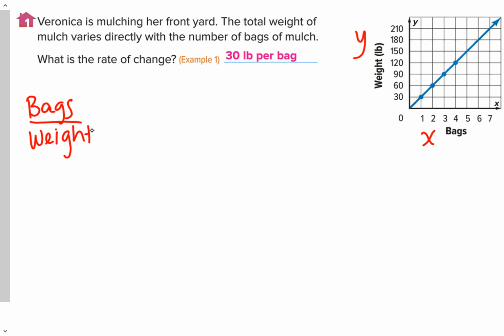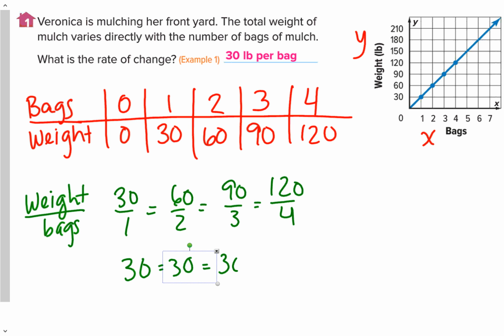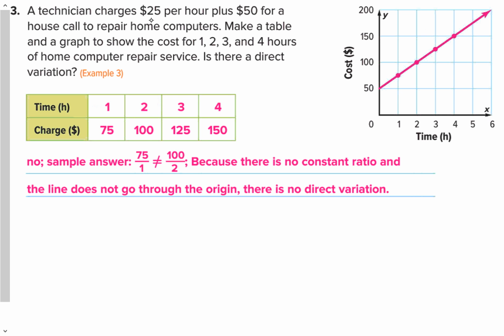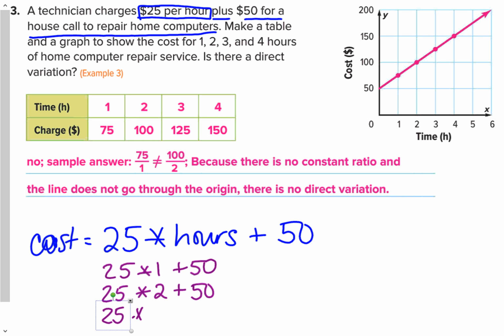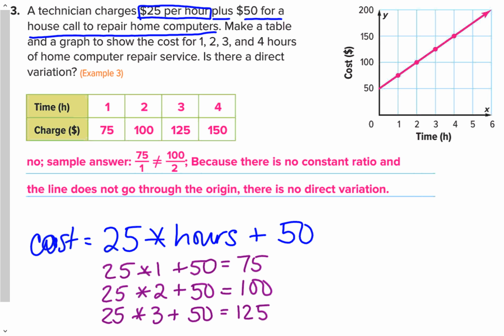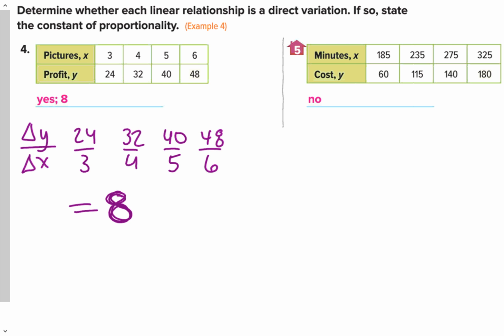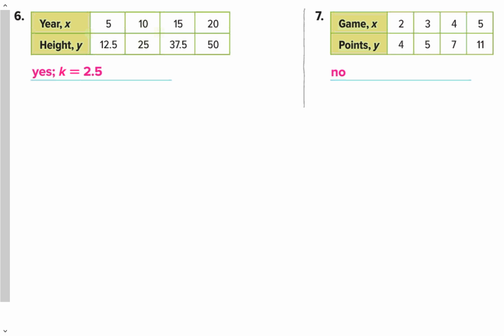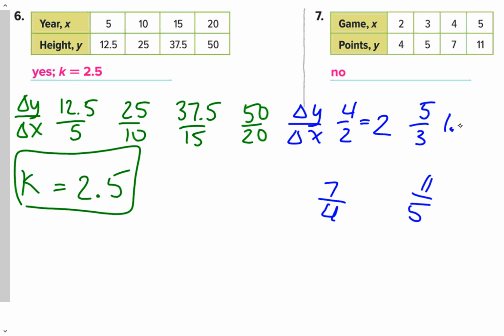Math7 1-9 Direct Variation IP #1-7, page 85